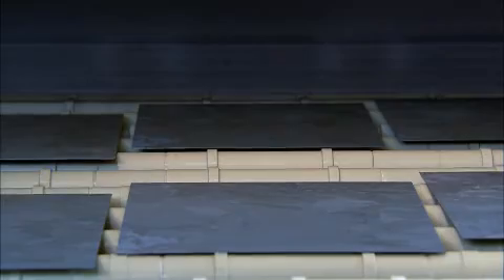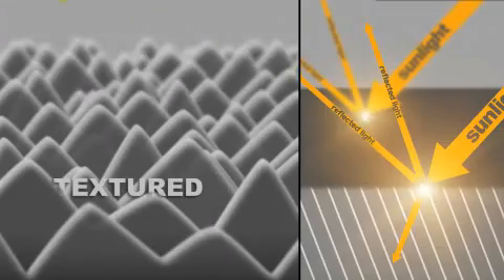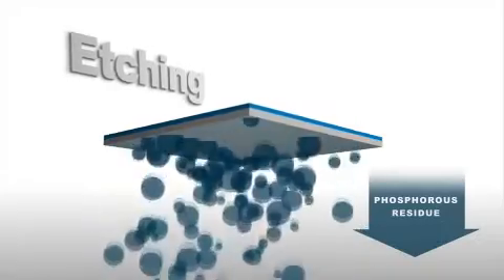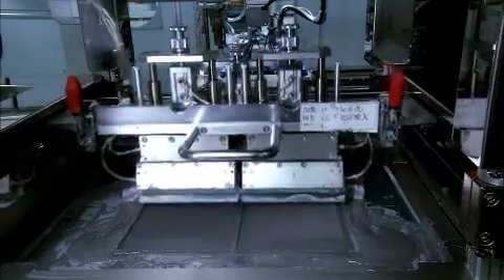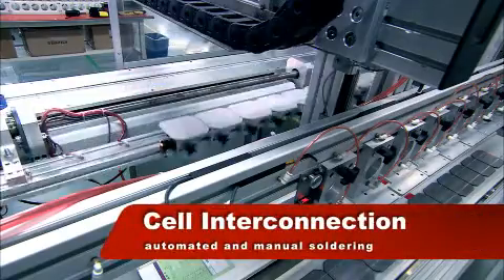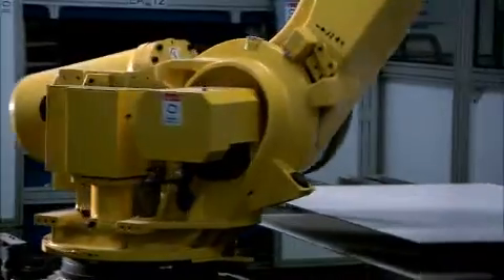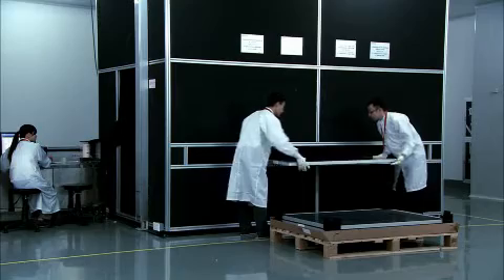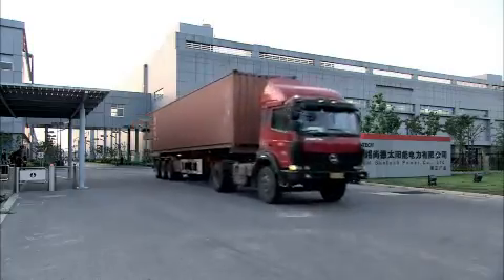How Suntech Photovoltaic Cells and Modules are Made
Video describing how Suntech Power, the world's leading maker of photovoltaic solar panels, produces its quality products.